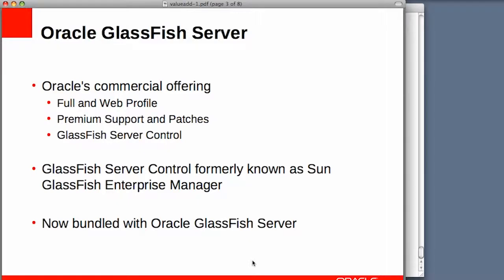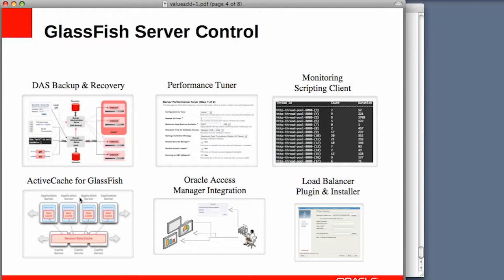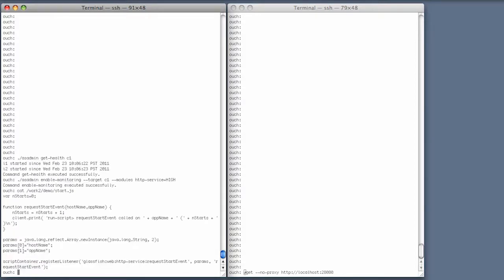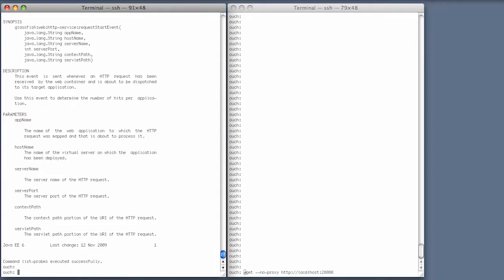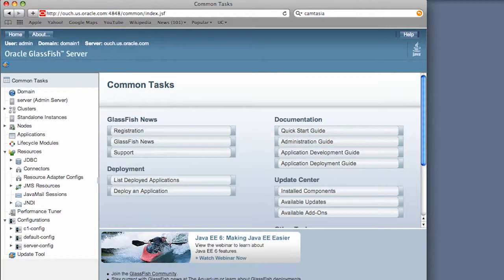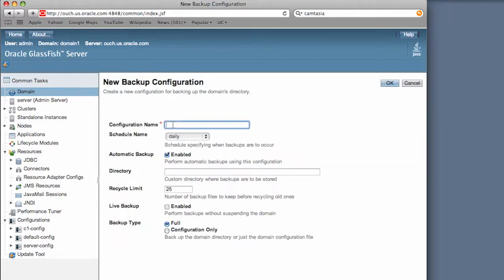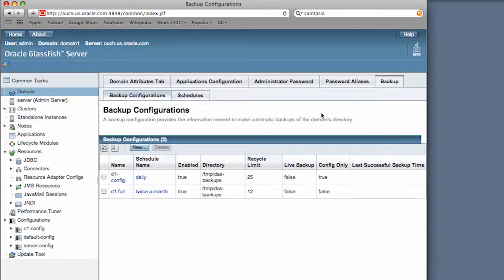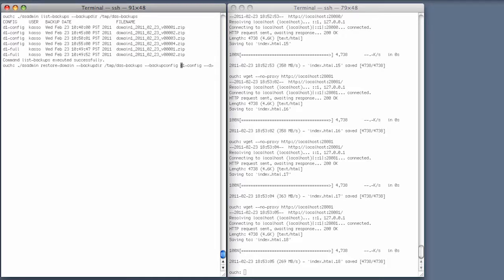GlassFish 3.1 Launch: GlassFish Server Control